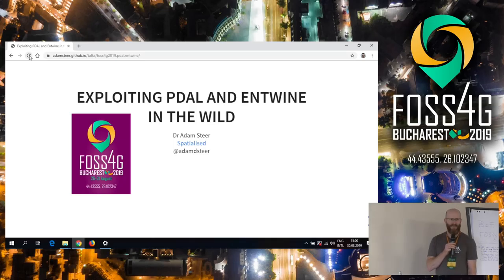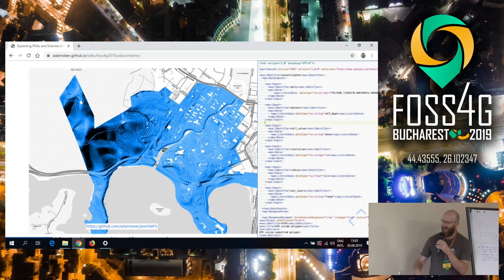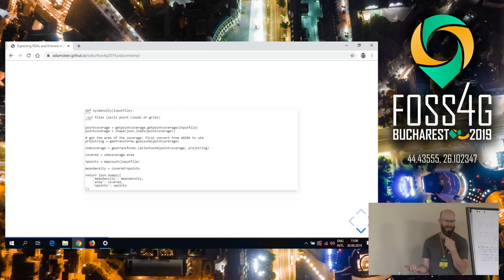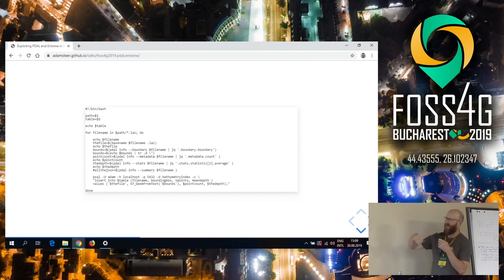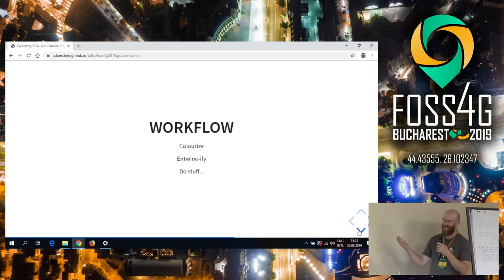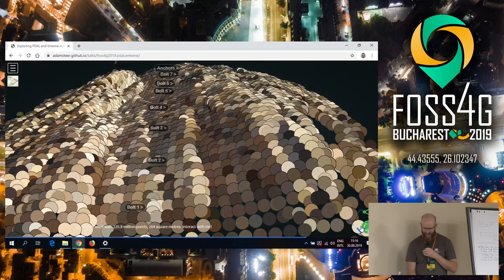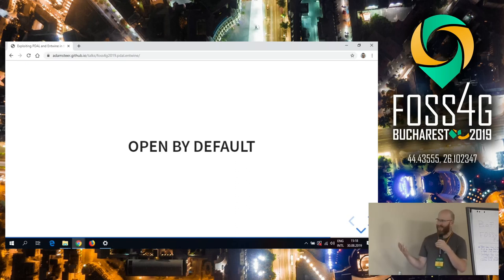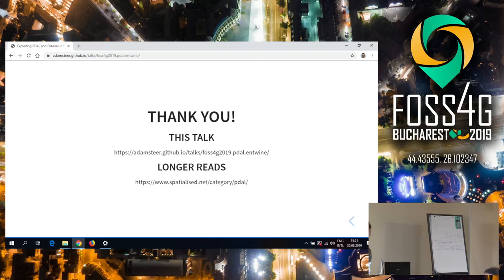2019 - Exploiting PDAL + Entwine in the wild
The PDAL and Entwine stack is a powerful toolkit for managing and exploiting massive point clouds - and small point clouds, and weird point clouds. Because they're given freely to the community, small enterprises can pick them up and do incredible things - which are normally the reserve of governments, infrastructure providers, and universities. Come for a whirlwind tour of how these tools have been deployed by a tiny business on airborne LiDAR; photogrammetric point clouds; and huge bathymetric surveys - from raw data through to beautiful visualisations, which are also data as foundation infrastructure. Then stay for some words on how you don’t need to be a programmer to give back to the community which grows and supports these capabilities . It's part technical, part research, part business, and part provocation.

None

Adam Steer